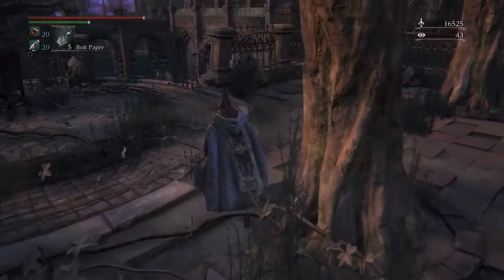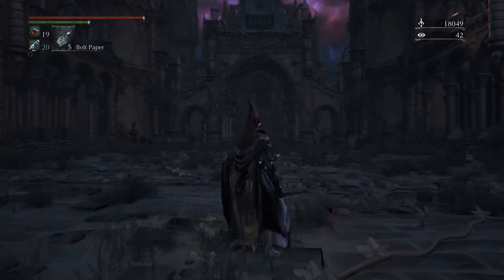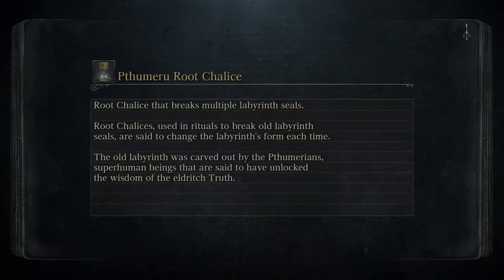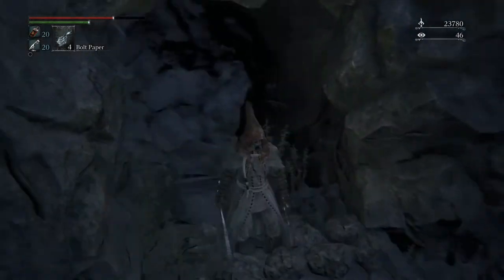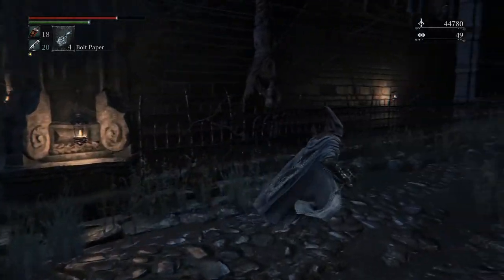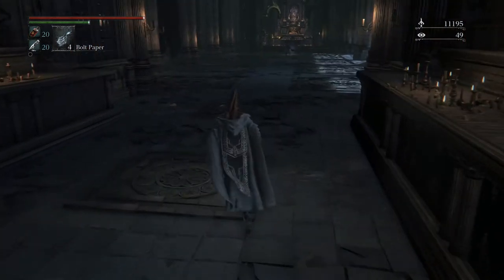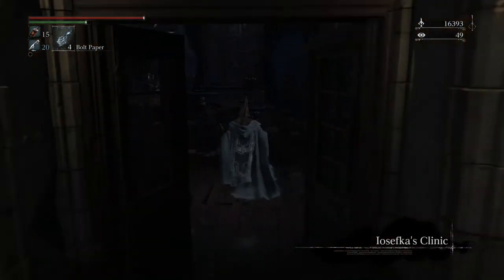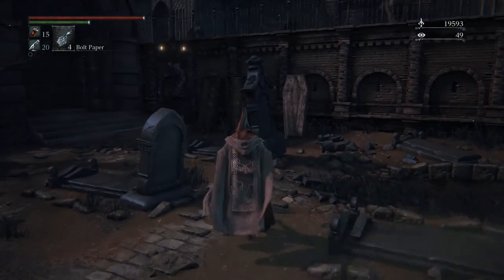Bloodborne Guide Episode 17 The One Reborn, Darkbeast Paarl, and Eileen The Crow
Boss Fight Mega Episode. We take on the One Reborn, Darkbeast Paarl, and finish off Eileen the Crow. We finally finish up taking out iosefka.

All gameplay recorded with Elgato HD60 and Blue Snowball.